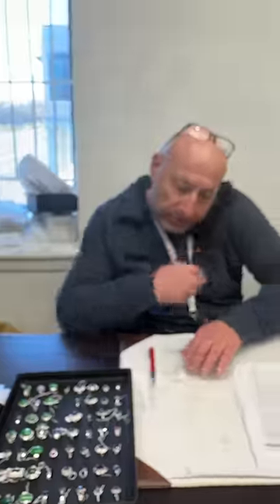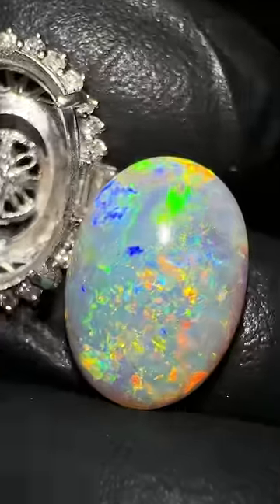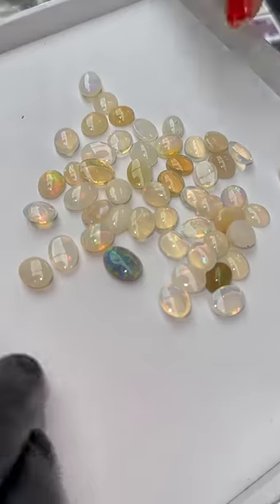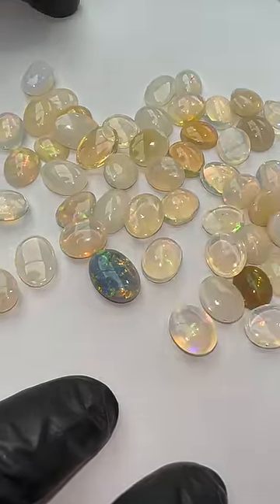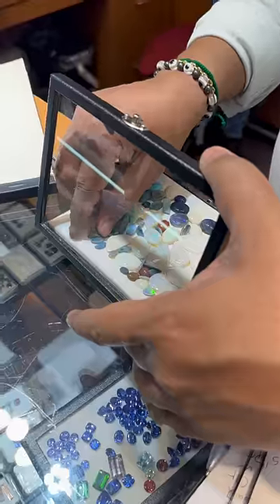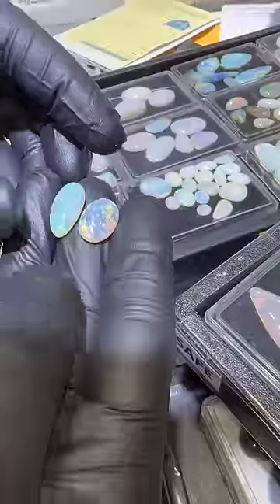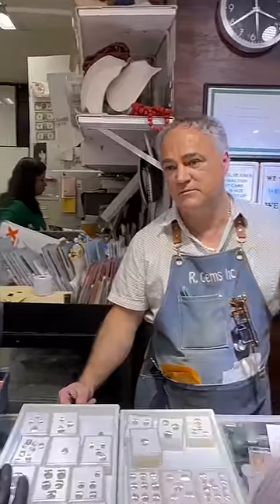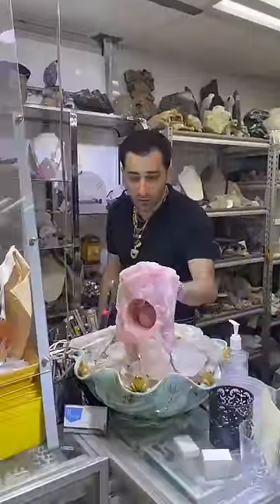DID I GET SCAMMED?? PRICING OPALS UNCUT GEMS STYLE!!!!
My friends @RomanSharf , Gary & Adrian @LuxuryBazaar  offered my some Opals last time I went up to Luxury Bazaar and I picked up this 5.00 ct blue opal for $1000. To see if I got a good price had to shop around with my gemstone and opal dealers uncut gems style to see what the true price is. Lucky for me the Opal I purchased for $1000 is really worth $5000. Thanks Gary,